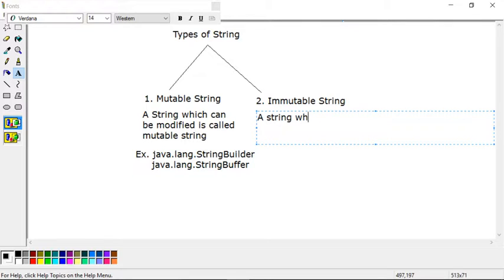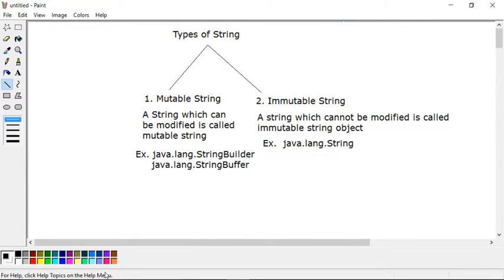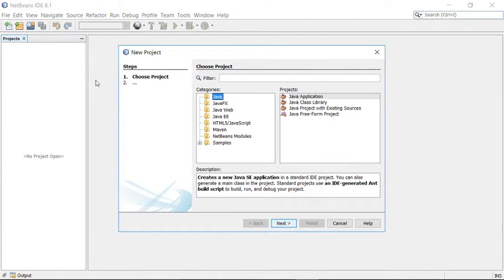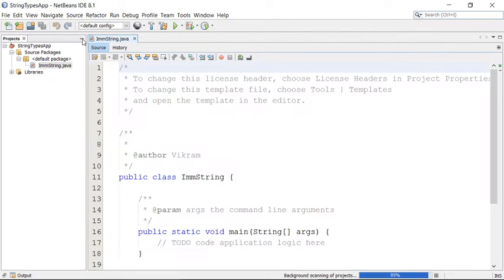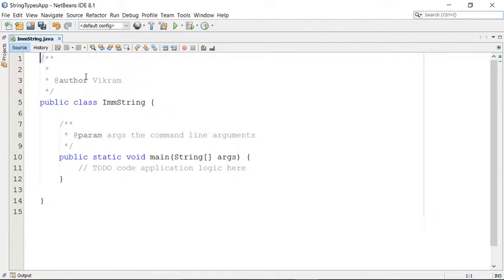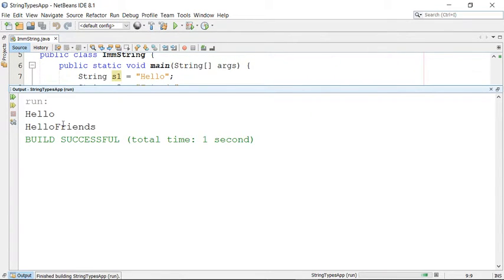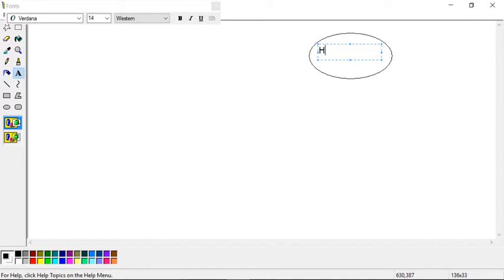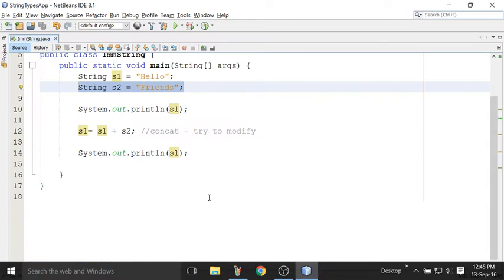8 - Java String Immutable - Java Training By eZeon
This video discussed about types of String and String immutability behaviour.  In Java all java.lang.String objects are immutable.